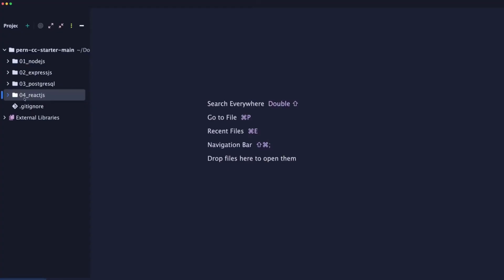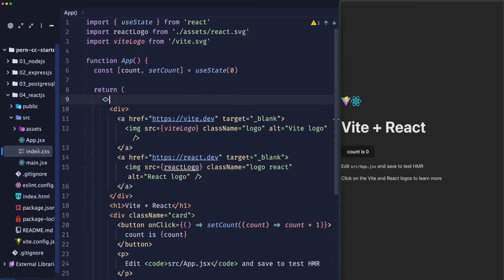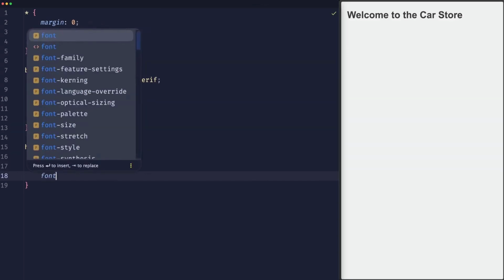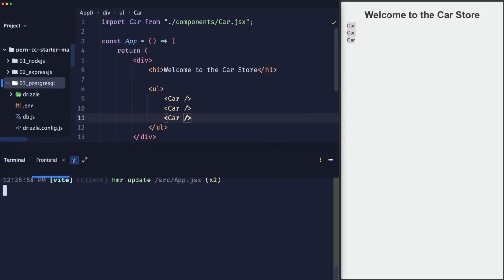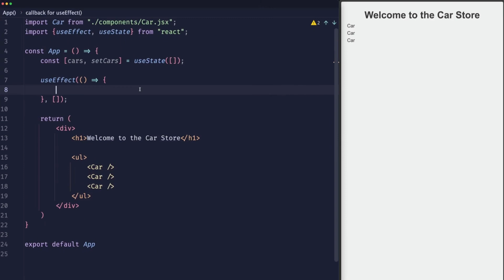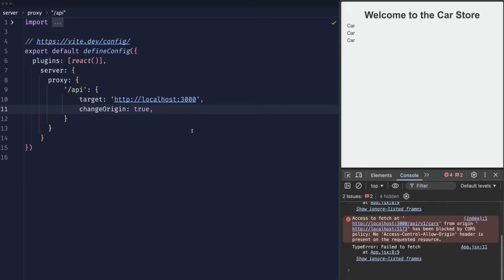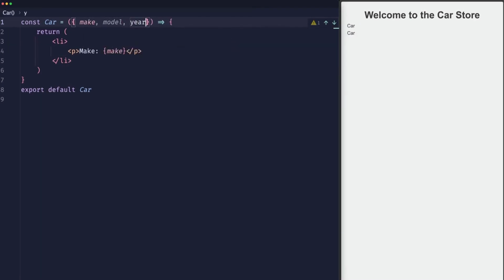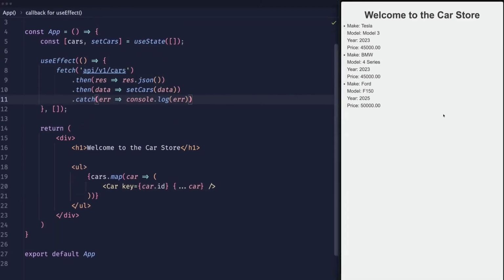Create React.js Project | Part 12 | PERN University Dashboard Tutorial | Crash Course | Crack Trifac